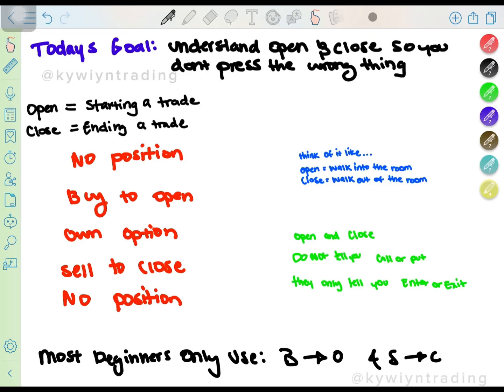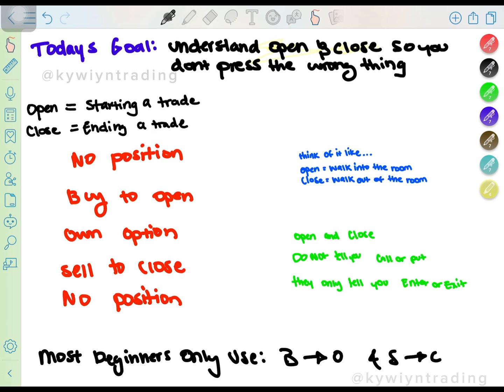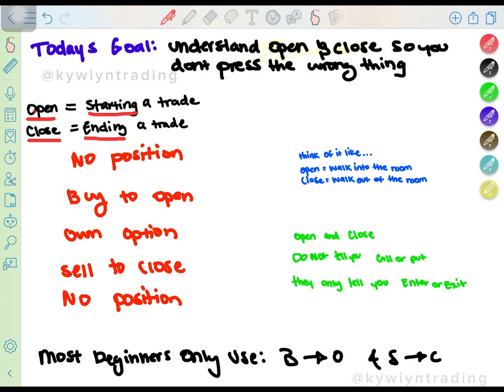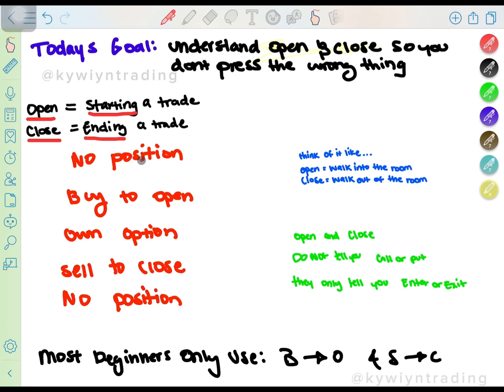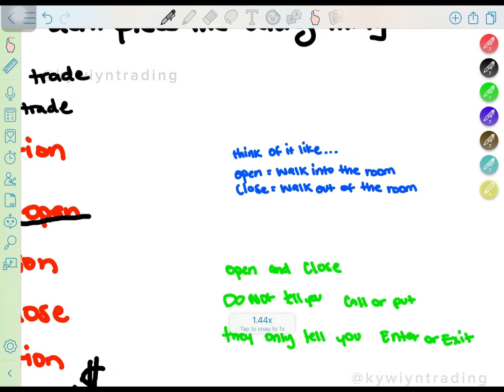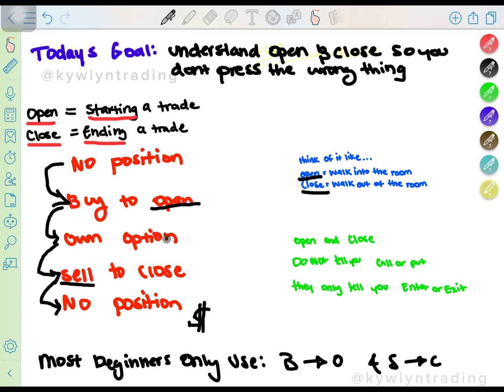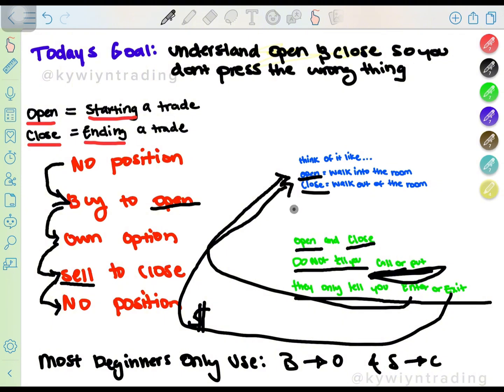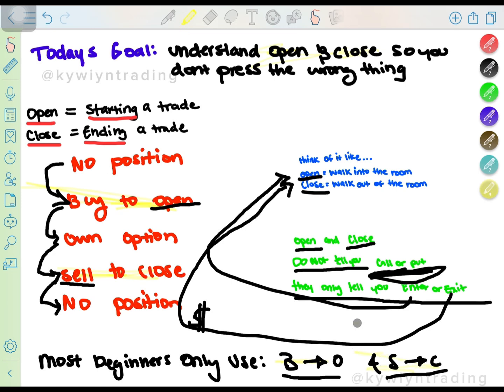How to Open and Close an Options Trade (Webull Beginner Guide)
Confused by Buy to Open and Sell to Close? You’re not alone. These are some of the most misunderstood terms in options trading, but they’re actually much simpler than they sound.

In this beginner-friendly lesson, you’ll learn:

* What “Open” means
* What “Close” means
* When to use Buy to Open
* When to use Sell to Close
* Why beginners usually don’t need to worry about Sell to Open or Buy to Close just yet

This video focuses on the concept behind these terms, so no matter which brokerage you use, you’ll understand what’s happening when you enter and exit an options trade.

➡️ Next video: Why Your Webull Order Won’t Fill (5 Easy Fixes). If you’ve ever pressed Buy and nothing happened, this is the next lesson you need.